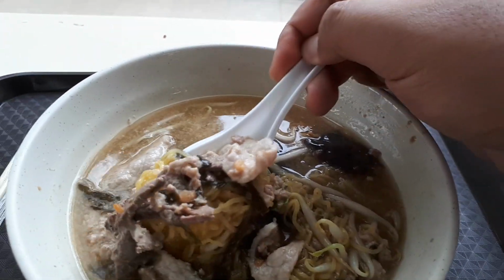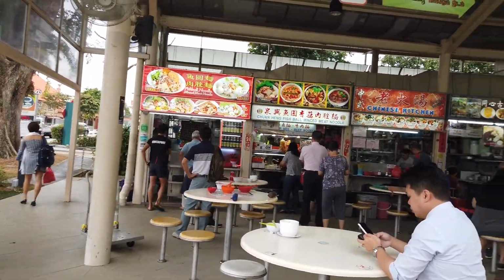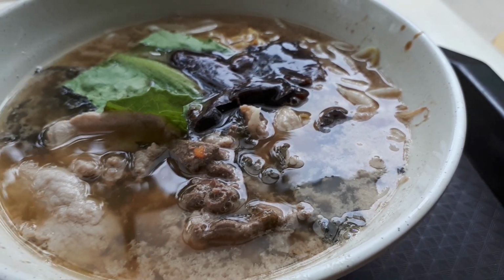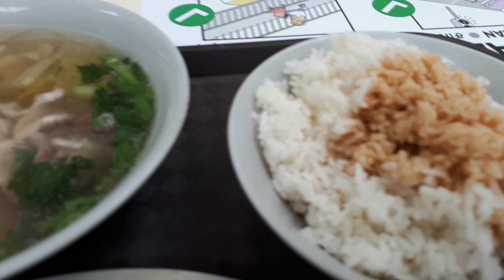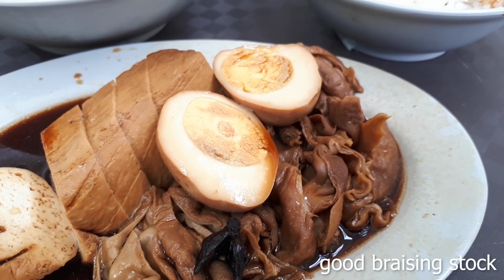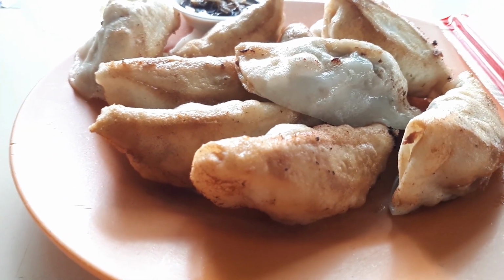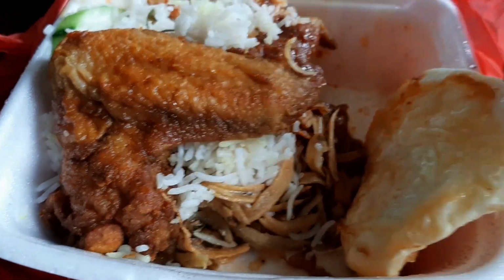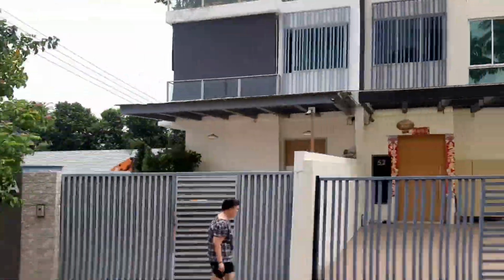Serangoon Garden Food Centre. Soon Huat Pig's Organ Soup. Fong Kee Delicacies. Aliff Nasi Lemak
Delicious Singapore Hawker Food. Welcome to another Food Adventure with Getting Lost. We are still at Serangoon Garden Market and still sampling all the delicious hawker food, street food that you can find at this food centre. From well known stalls like Soon Huat Pig's Organ Sou,. Fong Kee Delicacies, Aliff Nasi Lemak,
Seng Kee Mushroom Mince Meat Noodle. So join me as we have another food adventure while getting lost in the wide variety of food here.

Blogger  gettinglostsg.blogspot.sg